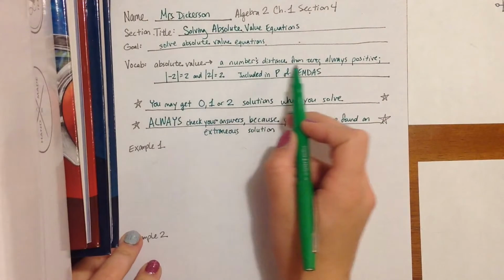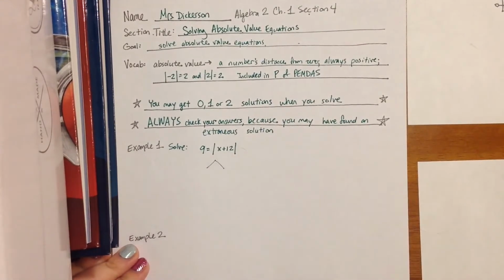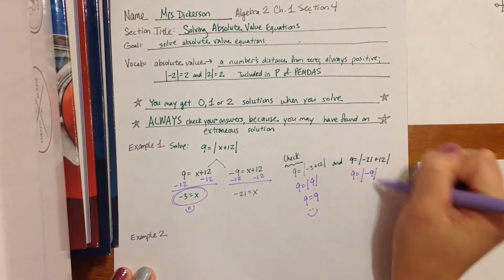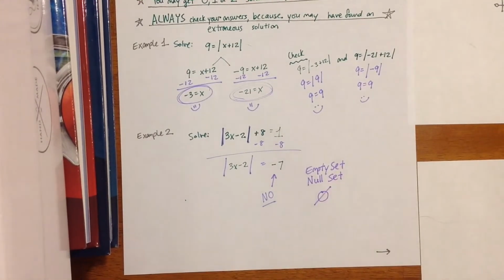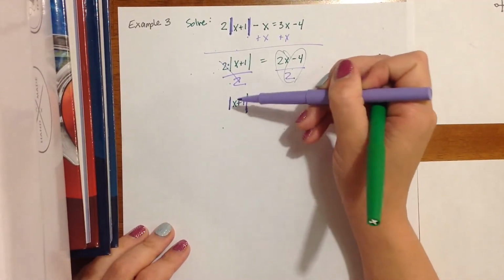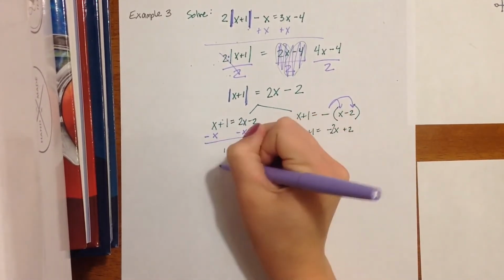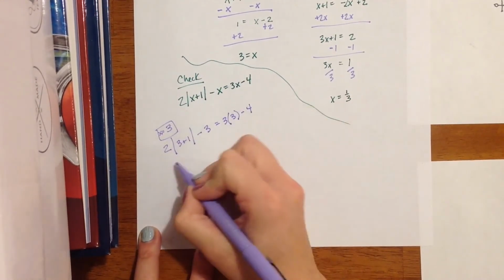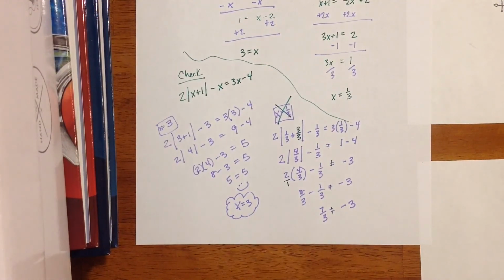Algebra 2 Chapter 1 Section 4